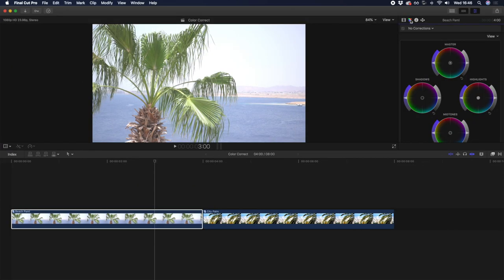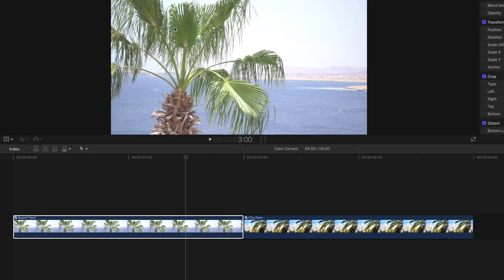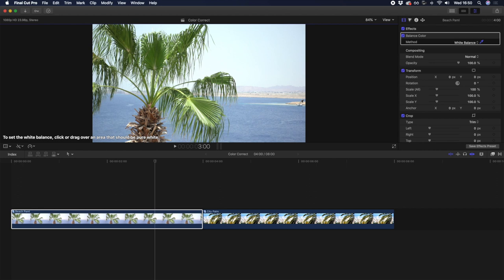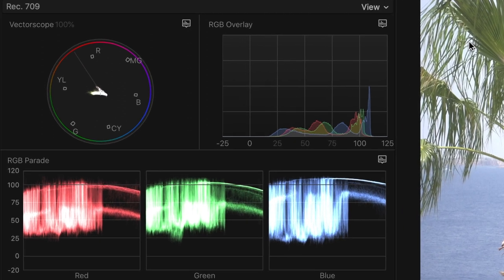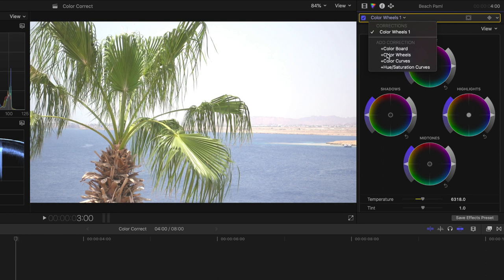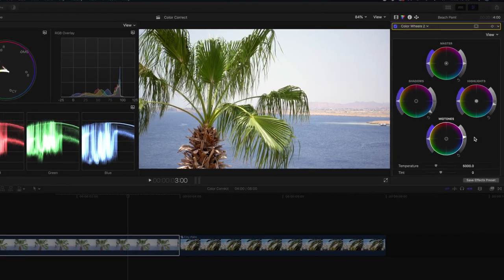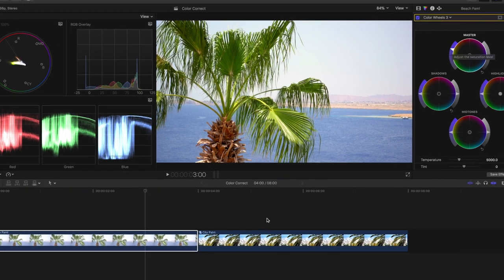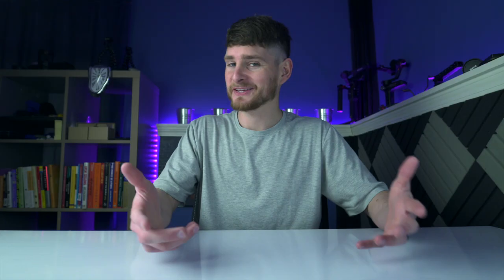Learn Color Correction in Final Cut Pro X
And check out our full article on color correction in FCPX

In this tutorial we're showing you how to color correct your footage in Final Cut Pro X!